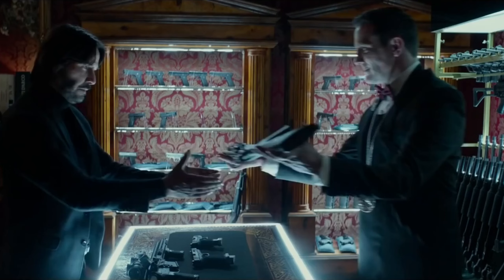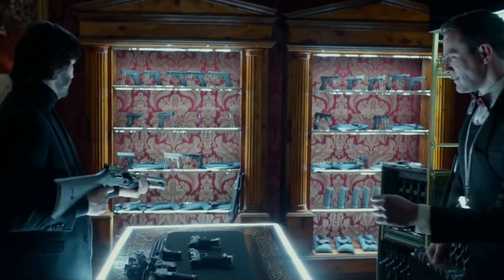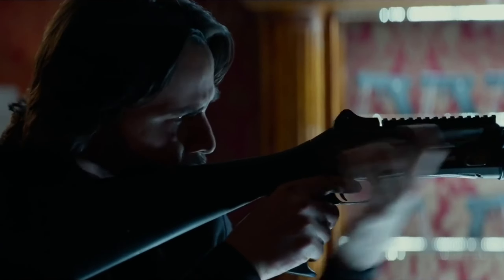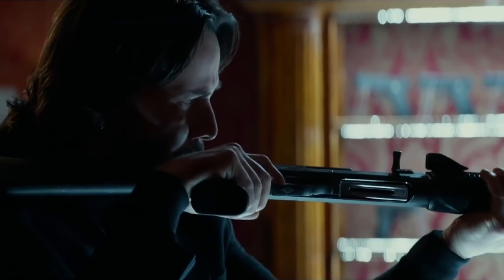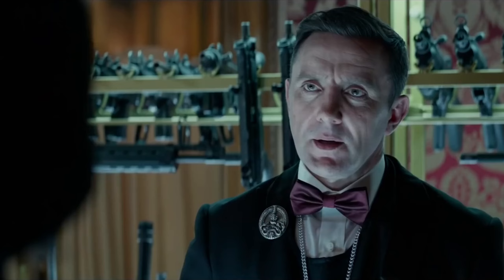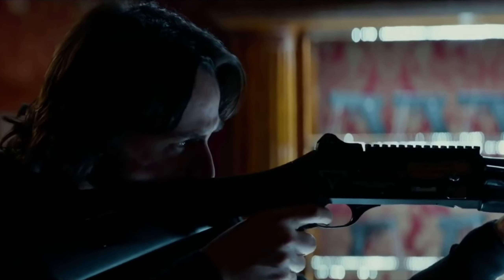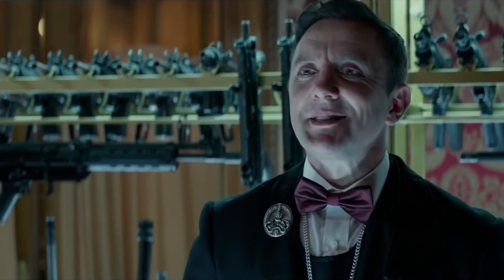Fallout 4 Mod I Benelli M3 Super 90 12ga shotgun Mod Showcase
Schedule: Eastern Standard Time
Episodes: Monday, Wednesday, Friday at 8PM
Streams: Mon-Thursday 12 to 2PM
Gameplay Video: Saturday at 5PM

(Not mine but the one i listen to on stream)